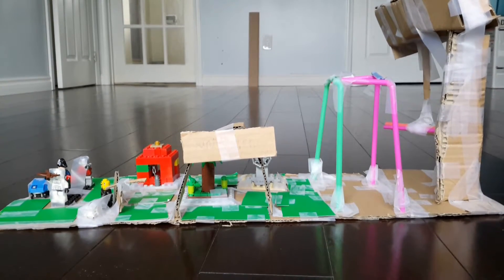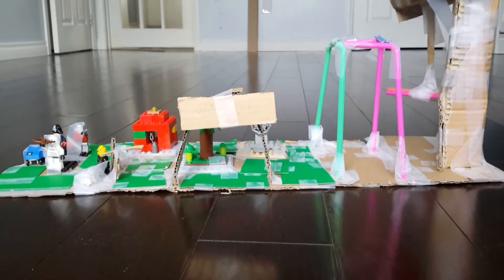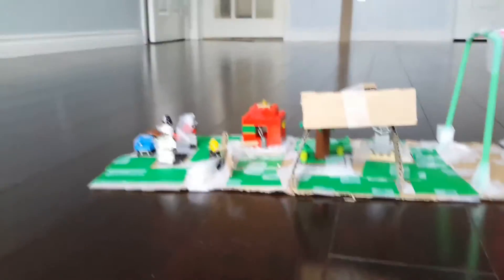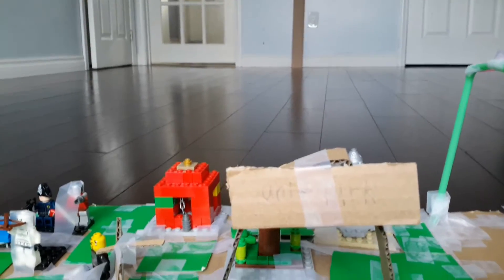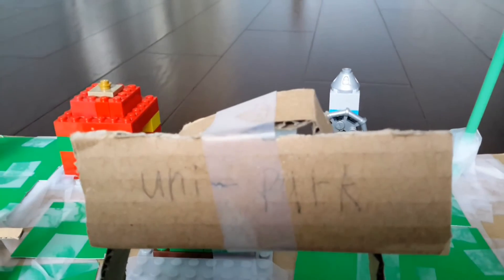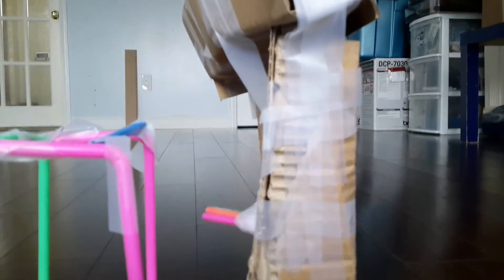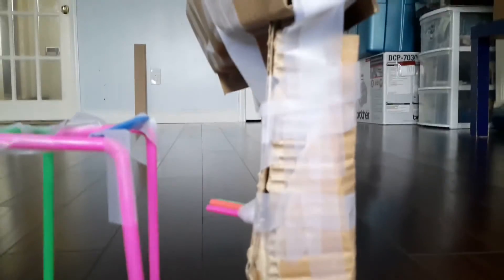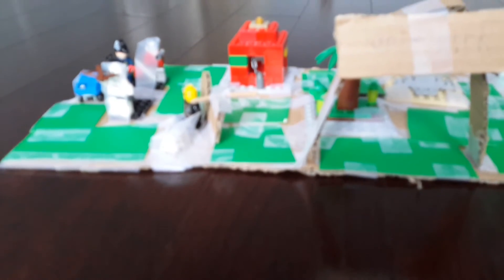pulleys and gears| school projects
For my school